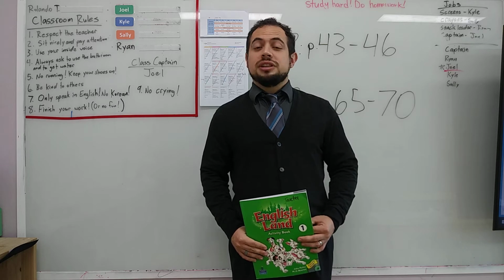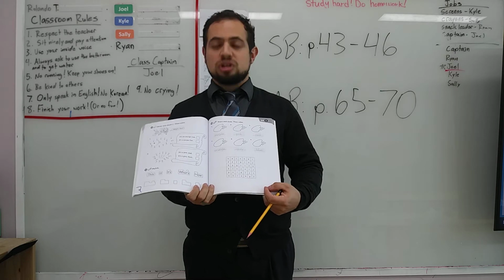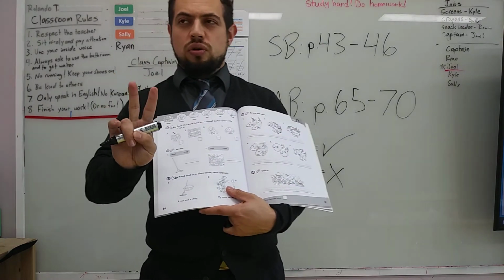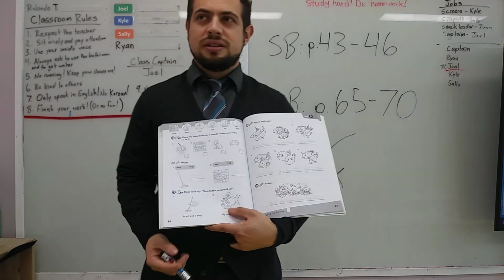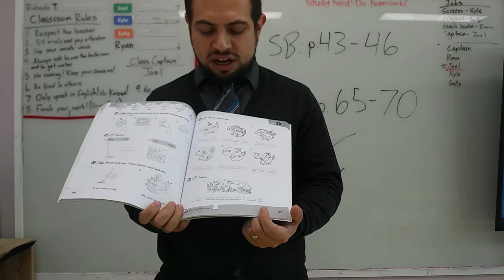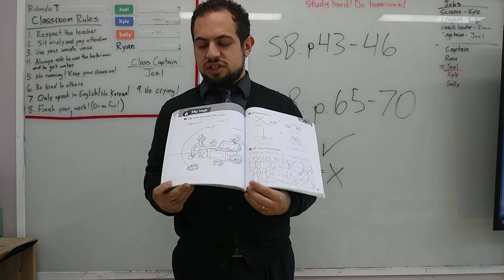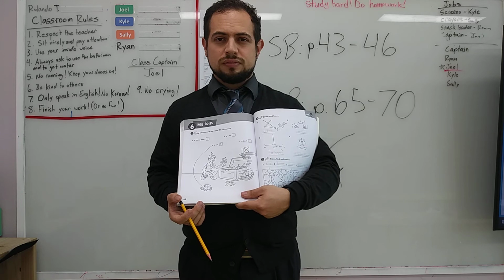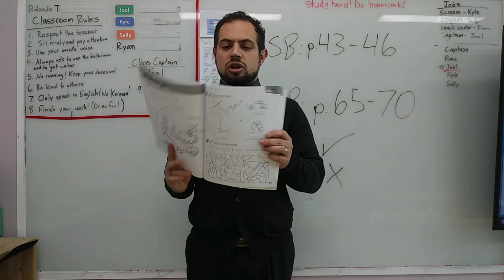Basic C Part 5